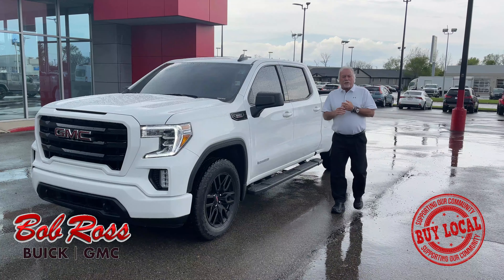Check out this Certified Pre-Owned 2021 GMC Sierra 1500 Elevation (B11469) with Bill Sweatt!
This 2021 GMC Sierra 1500 Elevation features a 10-Speed Automatic 3.0L I6, Fresh oil change, Fully detailed, 10-Speed Automatic, 4WD, Black Cloth, 12-Volt Rear Auxiliary Power Outlet, 4G LTE Wi-Fi Hotspot Capable, 6" Rectangular Black Tubular Assist Steps (LPO), 6-Speaker Audio System Feature, All-Weather Floor Liner (LPO), AM/FM radio: SiriusXM, Auto-Locking Rear Differential, Black GMC Emblems (LPO), Body-Color Surround Grille, Brake assist and MORE!!!

Come in and have a chance to test drive this GMC Sierra 1500 today!